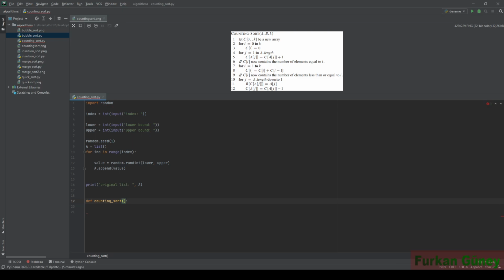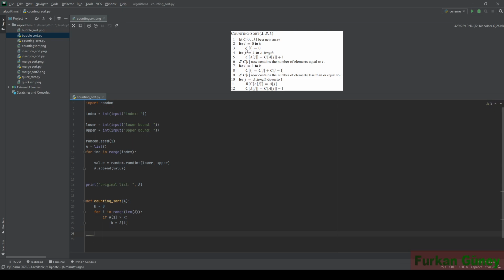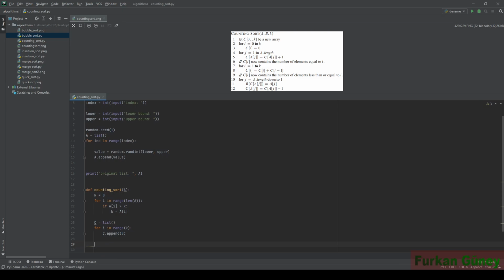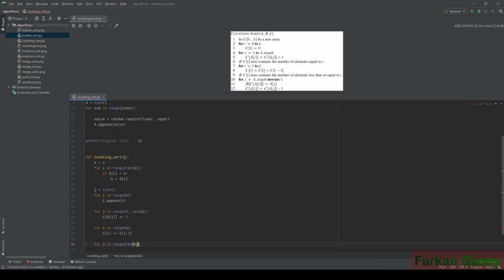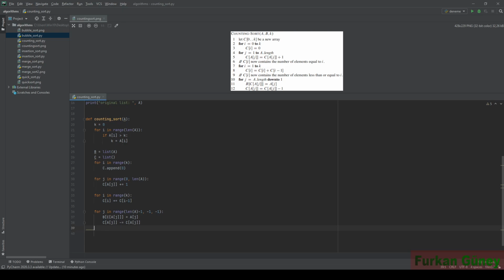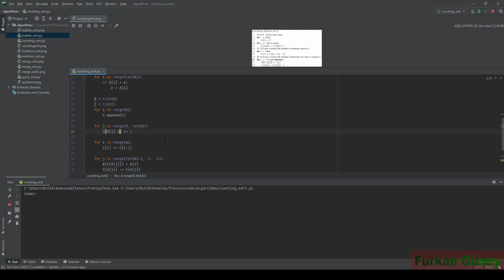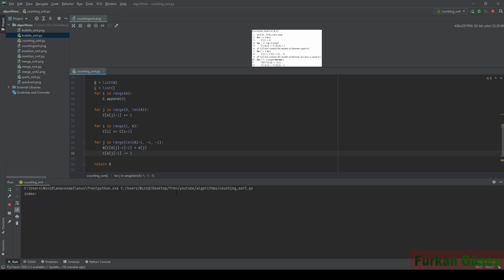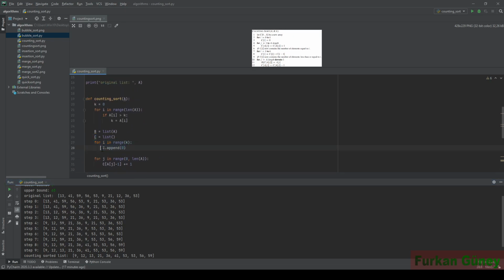Counting sort algorithm with Python